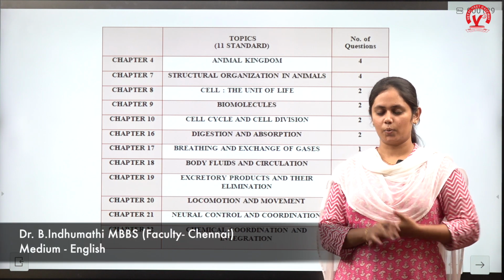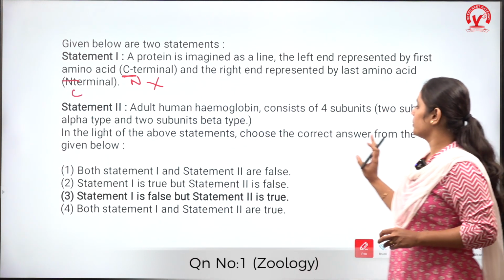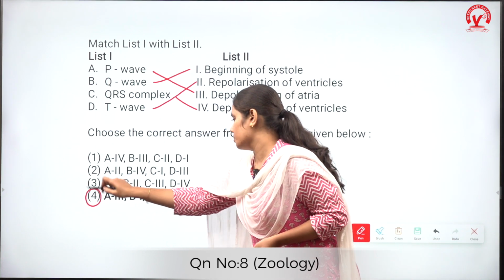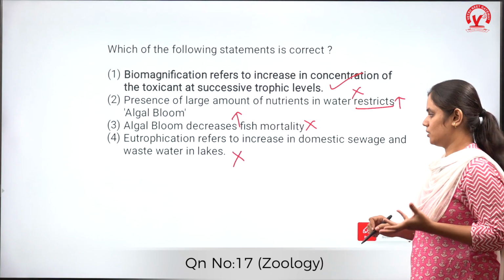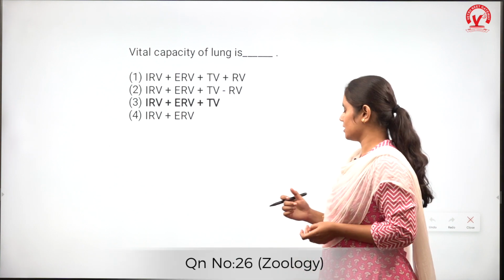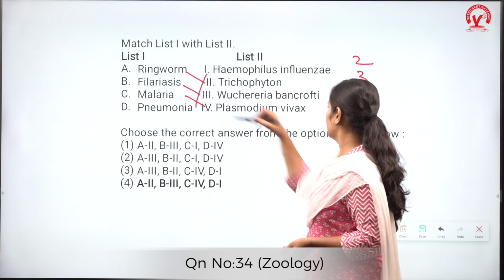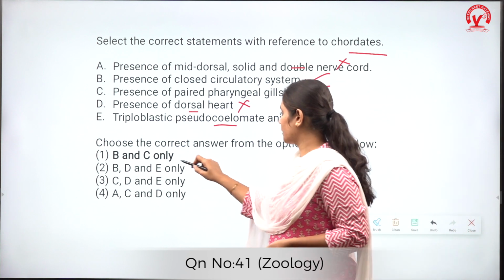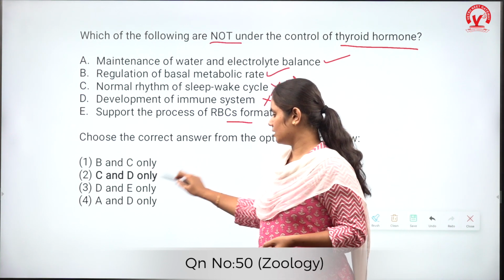NEET UG 2023 ANSWER KEYS - ZOOLOGY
Dr. B.Indhumathi MBBS
Zoology Faculty-Chennai